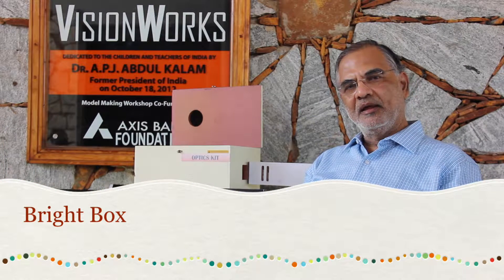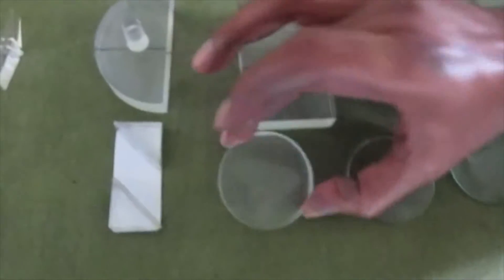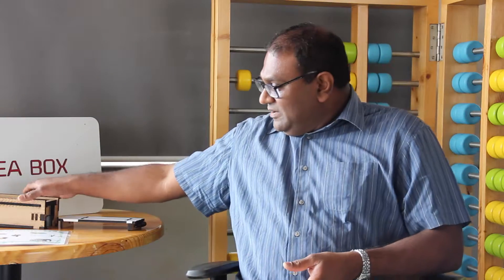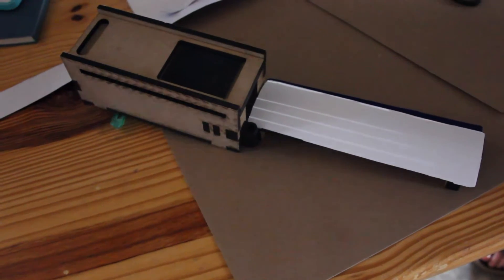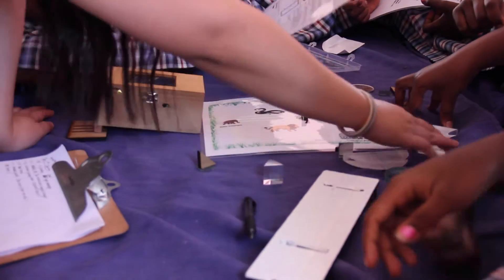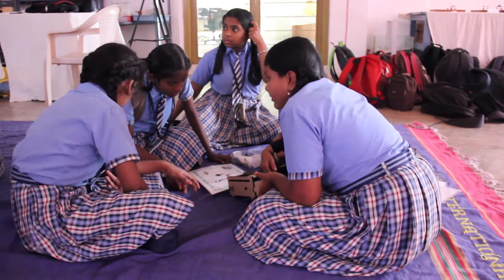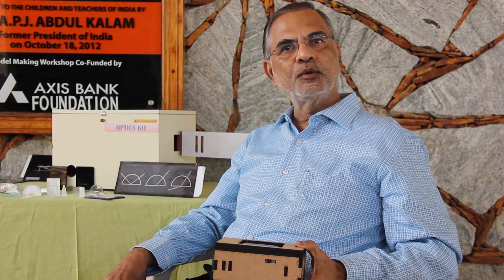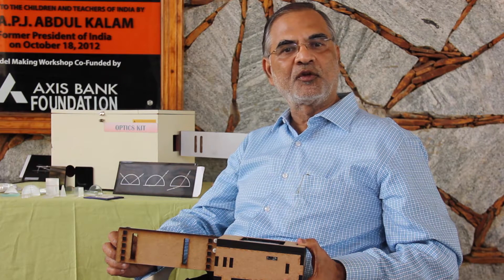Bright Box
Join us as Agastya International Foundation introduces the Bright Box, a simple yet powerful model designed to explain the basic properties of light.
In this enlightening video, discover how the Bright Box helps students understand fundamental concepts of light, such as reflection, refraction, and dispersion. Watch as Agastya Ignators demonstrate engaging experiments that make learning about light fun and interactive.
The Bright Box is an excellent tool for hands-on learning, inspiring students to explore the fascinating world of optics and develop a deeper appreciation for the science of light.
Agastya International Foundation is a non-profit educational organization in India which seeks to transform attitudes to learning through hands-on science programs.

Agastya's campus creativity lab has over 20+ labs, hosting 600+ children daily for an enriching, hands-on learning experience beyond textbooks.

Our mission is "to spark curiosity, nurture creativity, and instil confidence and caring" in economically disadvantaged children and government school teachers by bringing imaginative and innovative hands-on learning.

Help underprivileged children and allow them to discover and unlock their creativity with your support.

Your donations will be tax-exempt under Section 80G of the Income Tax Act of India.